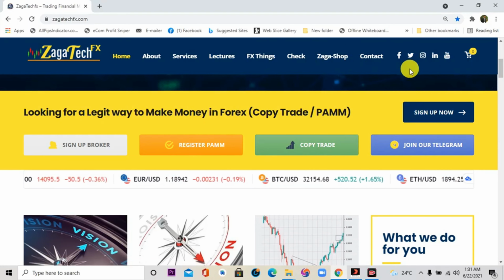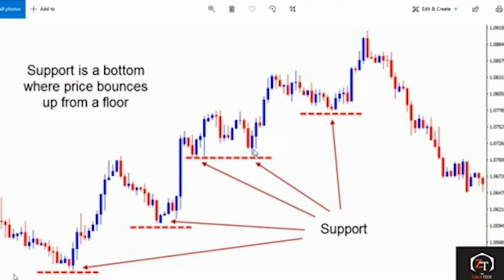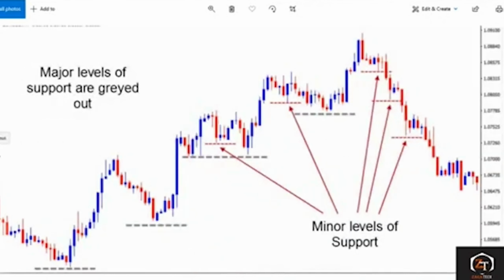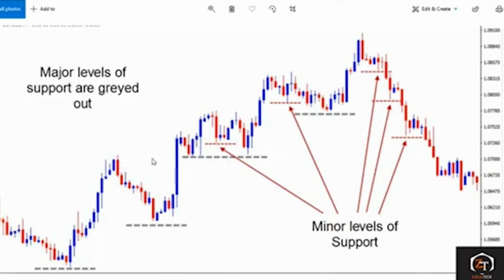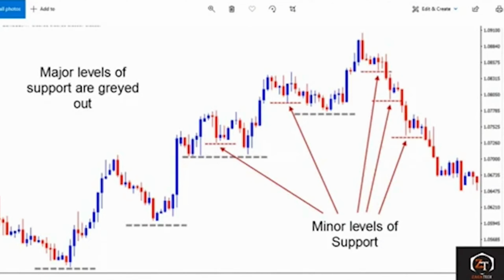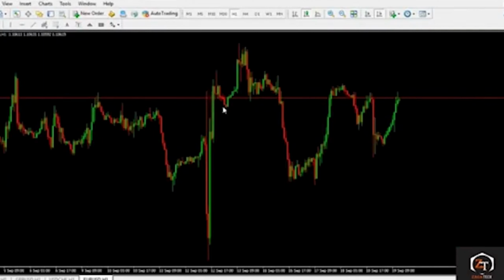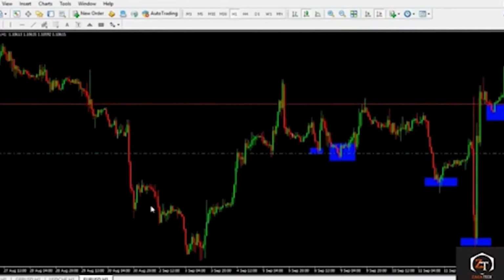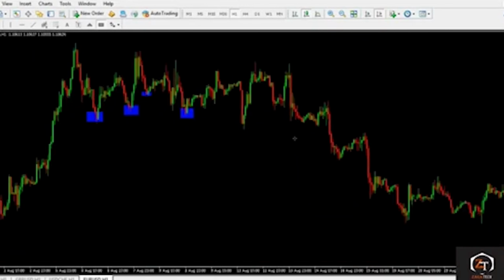identifying support area in forex trading chart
Support and resistance levels are a powerful concept in technical analysis.
If you’re a beginner in the market, understanding the concept of support and resistance levels should be your number one priority. This is because many advanced strategies rely on the basics of support and resistance.
Support lines represent prices where the market had difficulties to break below.
Prices move because of supply and demand. When demand is greater than supply, prices rise. When supply is greater than demand, prices fall. Sometimes, prices will move sideways as both supply and demand are in equilibrium.